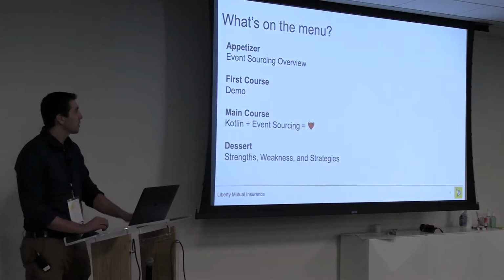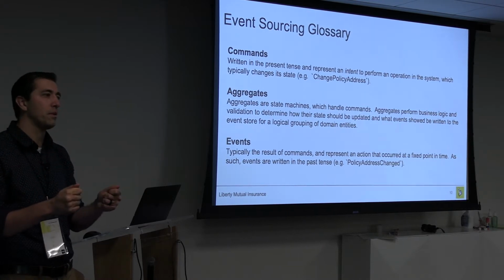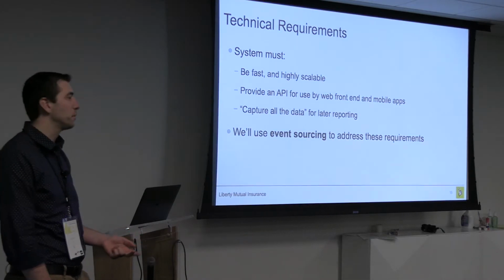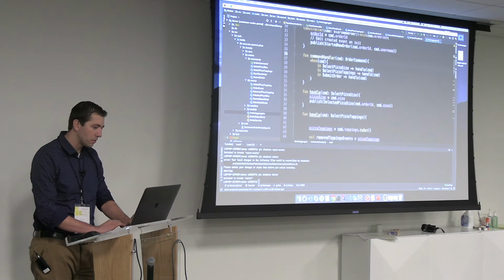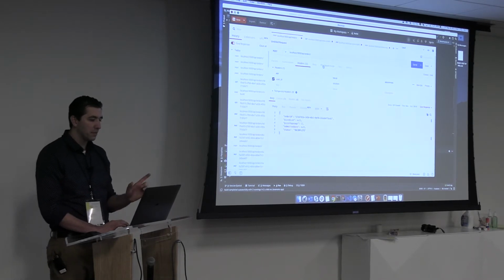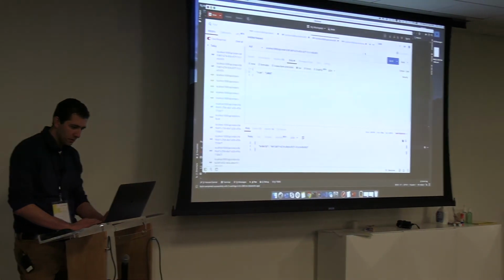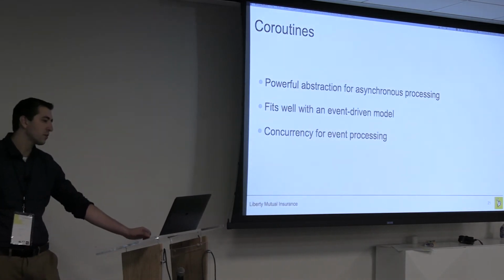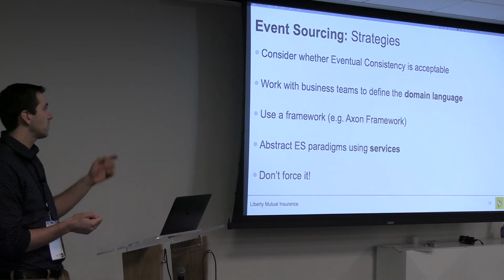Drew Trafton: Consistently Eventful; How Kotlin makes Event Sourcing Fun and Easy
In a world where micro-services are increasingly prevalent and software is becoming ever more interconnected, how can we develop systems which interact with external applications in a way that preserves traceability, scalability, and our collective sanity?

In this session, we will discuss one potential solution particularly well-suited for the Kotlin ecosystem - Event Sourcing.  Participants will be introduced to the core tenants of Event Sourcing patterns, including discussion of related concepts such as Domain Driven Design (DDD) and Command Query Responsibility Segregation (CQRS).  Additionally, we'll go beyond the buzzwords to engage with real-world business problems and illustrate how implementing these patterns in Kotlin can be used to support modern programming paradigms ranging from micro-service architecture to Agile development.

Participants in this session will gain a deeper understanding of the challenges event-based patterns can address, learn architectural best practices, and discover how to leverage core Kotlin language features to create powerfully simple systems backed by Event Sourcing patterns.